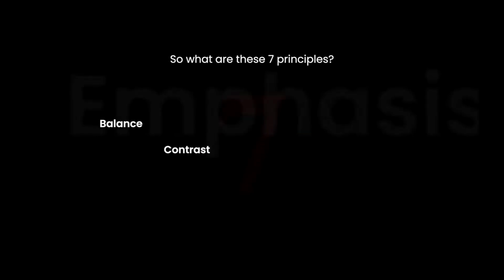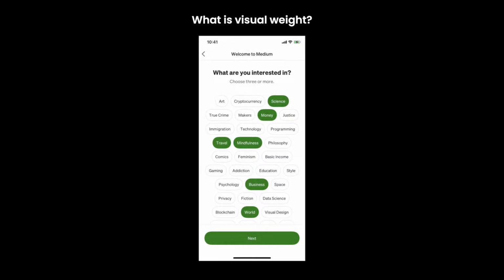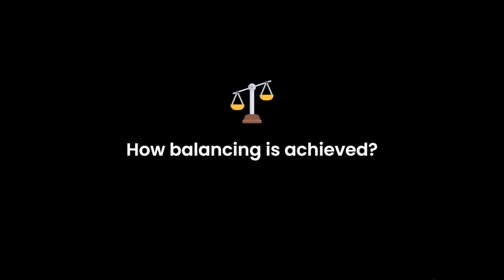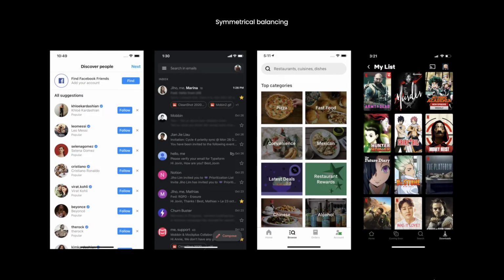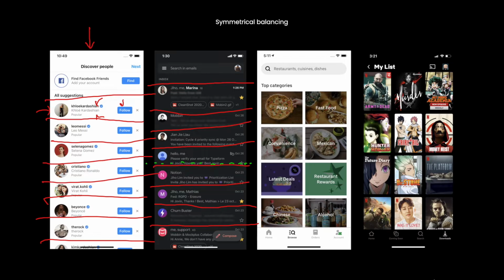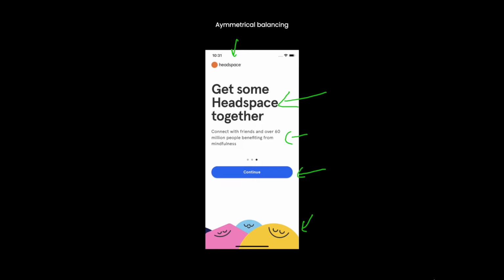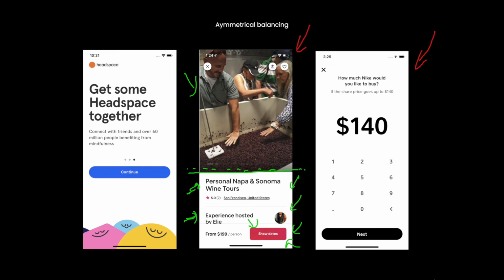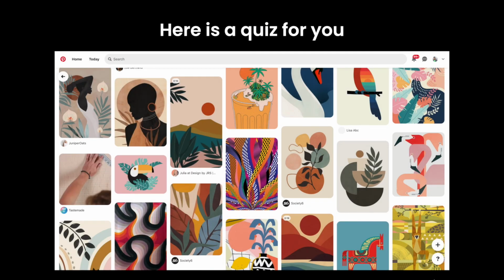2. Principle of Balance | Principles of design with examples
In this series, we will explore the basic foundation of design and its implications in UX design.
In this video, I'm explaining one of the 7 principles of design, "Balance" and how it is used in UX/product design with some examples.

💵 A lifetime subscription is available at $29 (100 slots left)

⏰ Timestamps:
Intro to fundamental series: (0:00)
What is Balance?: (1:07)
What is Visual Weight?: (1:50)
Why balancing is important?: (3:07)
How is a balance achieved?: (4:04)
Symmetrical balance?: (4:12)
Asymmetrical balance?: (4:41)
Examples: (5:10)
Quiz: (10:47)
Final thoughts: (11:20)